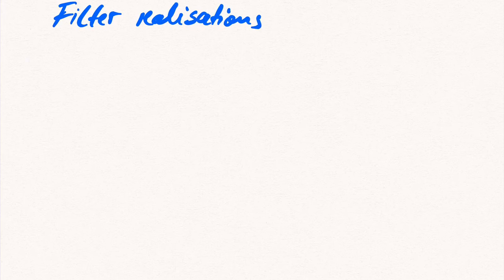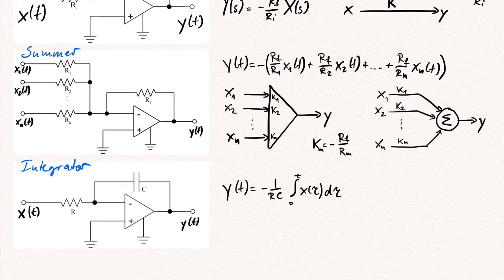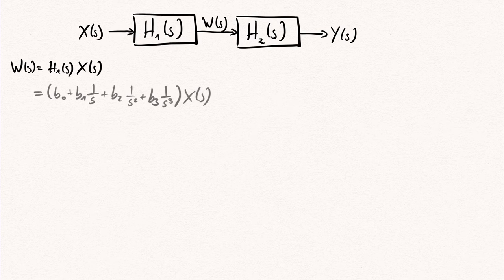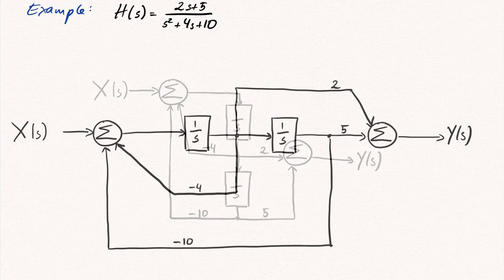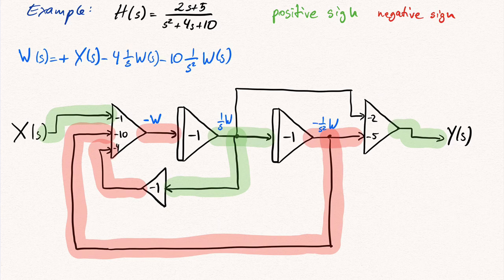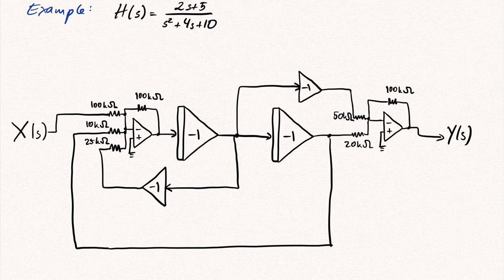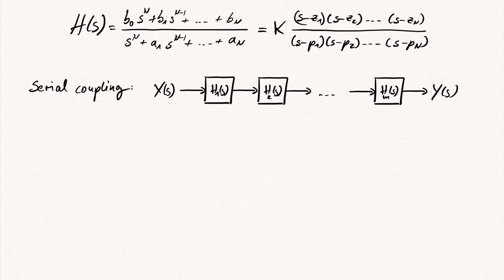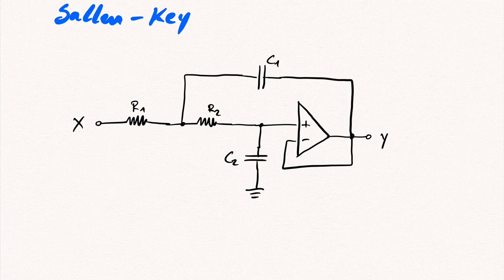8.1 filter realisations